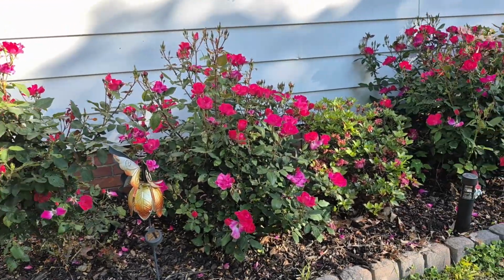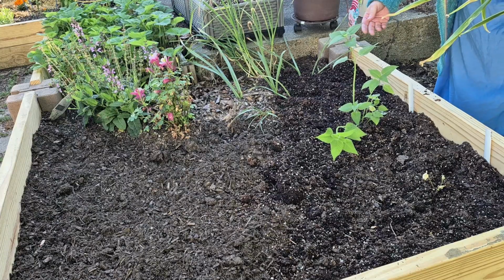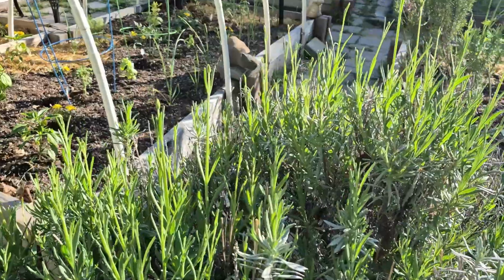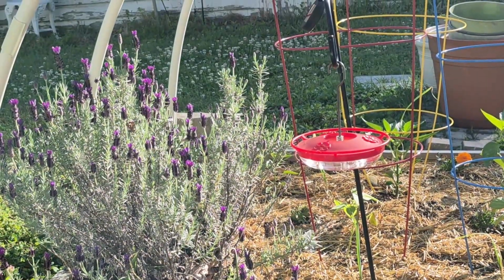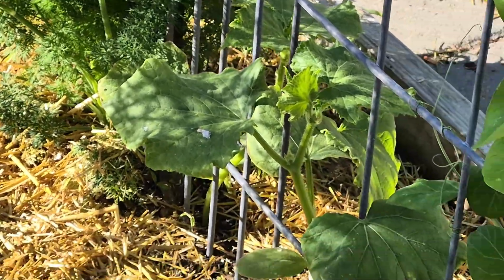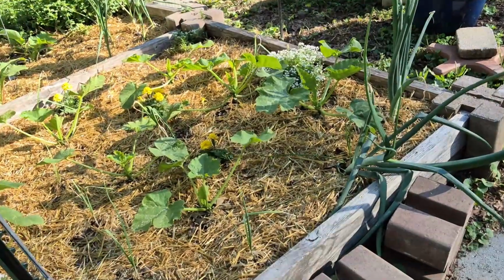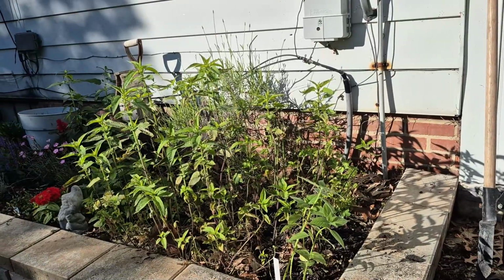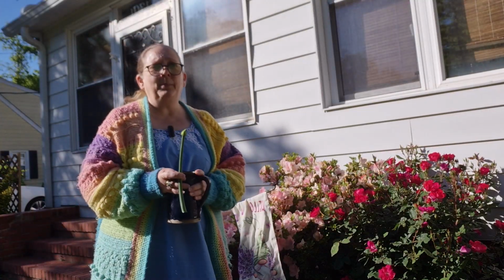May Garden Tour 🌿 Flowers, Veggies & Backyard Glow Up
Take a peaceful early May garden walk-through with me as I tour the yard, check on what’s blooming, assess plant damage from house power washing, and share what’s thriving in the vegetable beds, shade garden, and pollinator spaces. 🌿🌸
In this May gardening update, you’ll see roses, azaleas, hydrangeas, hostas, tomatoes, peppers, squash, peas, carrots, herbs, lavender, pollinator flowers, milkweed, butterfly plants, and more! I also share tips for mulching with straw, companion planting, powdery mildew treatment, squash bug control, thinning carrots, and harvesting oregano.
If you love backyard gardening, homesteading, vegetable gardening, flower gardens, pollinator habitats, and seasonal garden tours, this relaxing garden vlog is for you.
🌼 Chapters / Time Stamps:
00:00 Introduction – First weekend in May Garden walk
00:34 Roses & Encore Azaleas in bloom
01:03 Shade Garden Update & Hydrangea Recovery
02:11 Expanded Raised Bed + New Plants
03:03 Tomatoes, Basil, Garlic & Strawberries
04:00 Purple Cone Flower, Black Eyed Susans and Egg Plants
04:23 English Lavender
04:36 Using Radishes as a cover crop - Why Some Beds don’t have straw mulch
05:33 Hot Pepper Bed (Ghost, Scotch Bonnet, Jalapeño)
05:50 Carrots, Radishes & Beets Growing
06:29 Spanish Lavender
06:54 Yellow Peppers and Beans
07:14 Bush Tomatoes and Snow Peas
07:40 Horseradish, Chamomile & Asparagus
08:39 Oregano Harvest + Snow Peas Blooming
09:47 Handling Squash Bugs
10:12 Squash Bed + Powdery Mildew Treatment
11:17 Trellised Squash & Companion Herbs
11:53 Camillia Pruning
12:13 Pollinator Garden Tour Begins
12:43 Milkweed with Caterpillars! 🐛
12:47 Lantana
13:04 Honeysuckle
13:23 Butterfly Bush & Canna Lilies
14:20 Final Thoughts + Happy Gardening